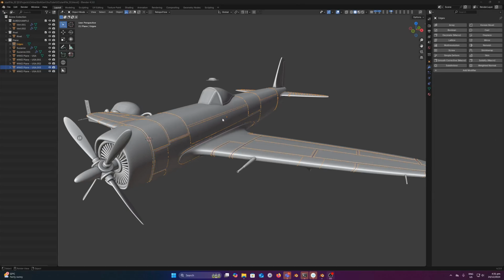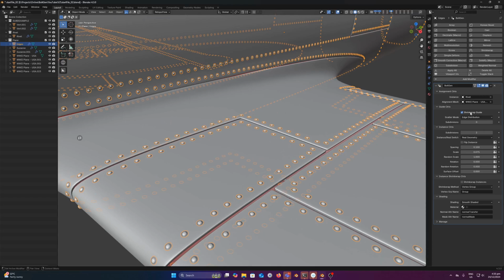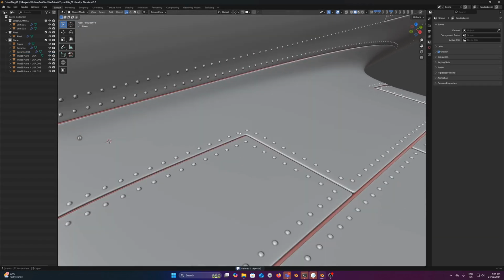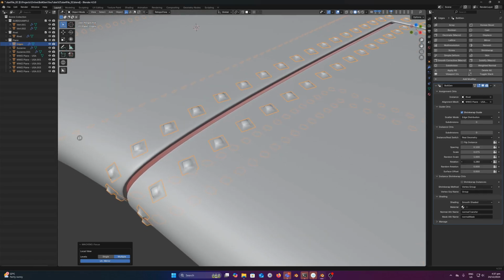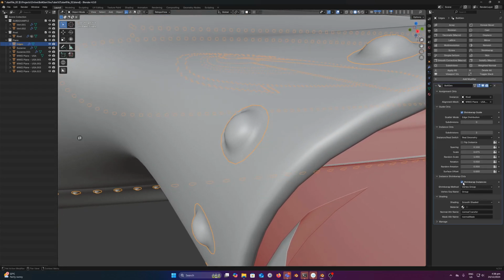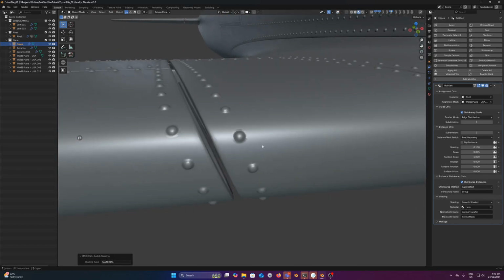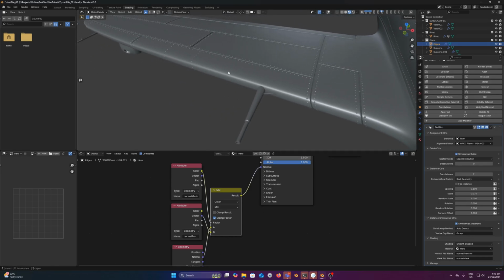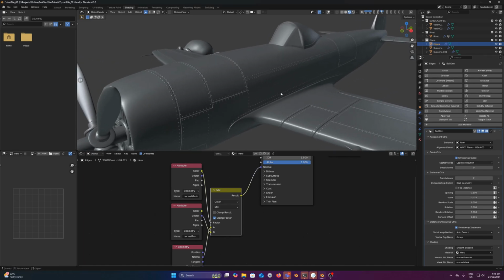BoltGen 2.0 - Procedural Bolt/Rivet Generation in Blender (Geometry Nodes)